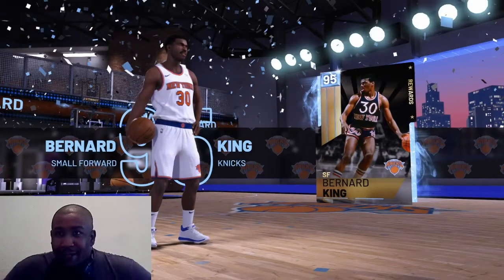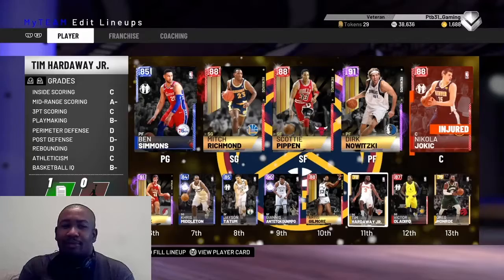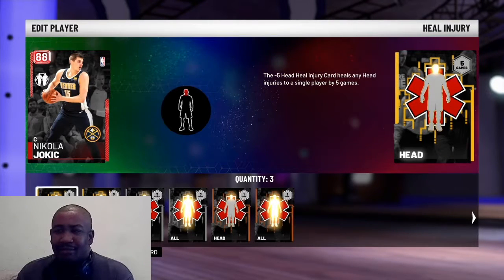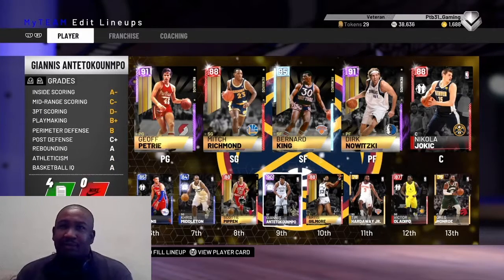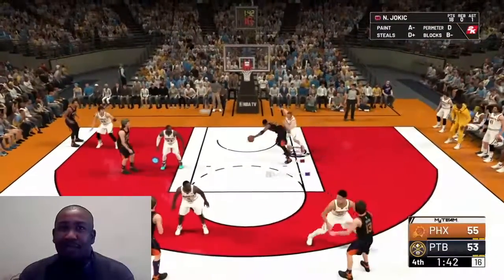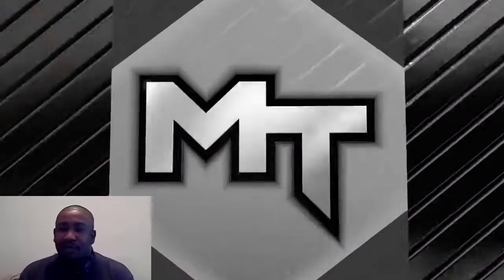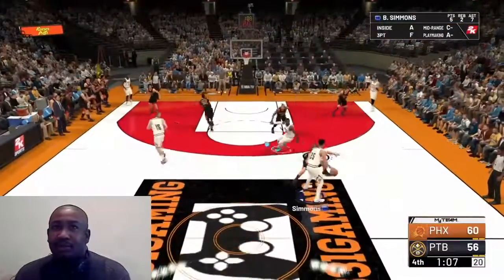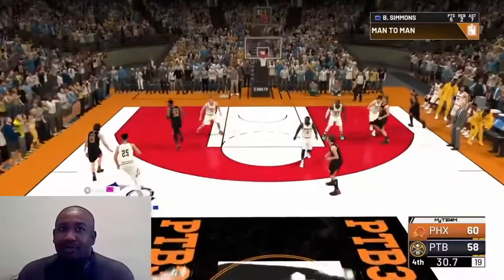NBA2K 19 MYTEAM UPDATE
Fantasy domination diamond Bernard King